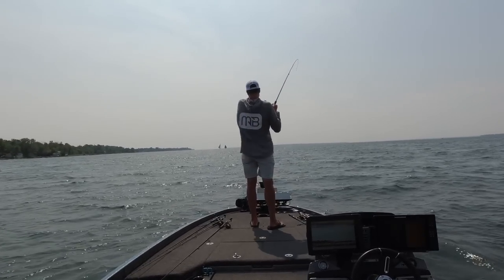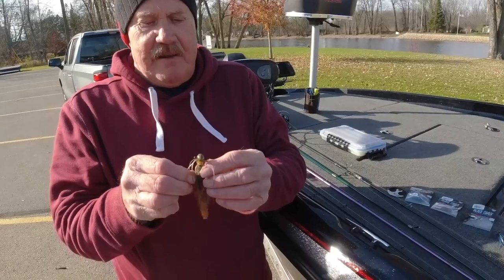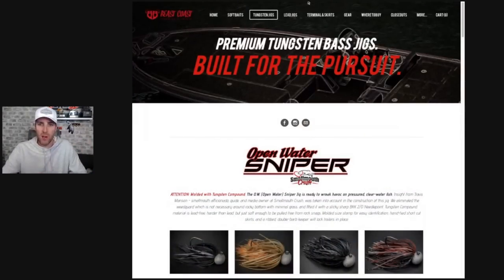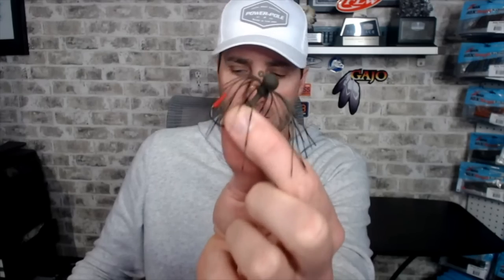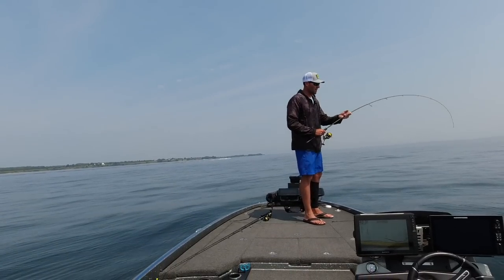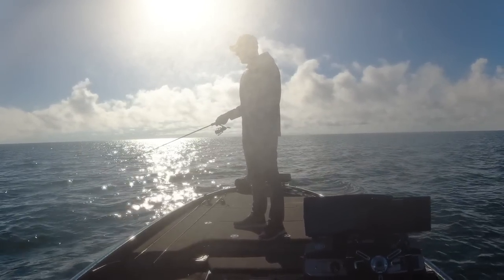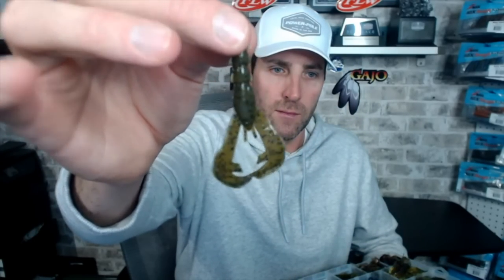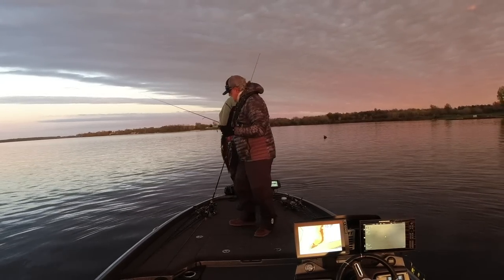Finesse Football Jig that will help you catch more fish!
In this video we talk about the Beast Coast Open Water Sniper Jig.  I have been using a similar jig for many years.  The original creator of the Magic Bug, Paul has been using it even longer.  He talks about some of his success early on and applications for using such a jig.  I share with you some ways that I rig and fish the all new Beast Coast OW Sniper Jigs!  Be sure to grab a few of these for your next fishing trip!

Beast Coast OW Sniper Jig Link!

The Reel Shot is where I recommend you purchase your tackle!

MonsterBass is a subscription full of great fishing tackle delivered to you monthly!

St Croix Rods - The Best Rods on Earth!

Best Line Management system that I have found!
Get your Spool Mates Here!

Some of my favorite Baits can be found here at Nikko Baits

Sunday – The SmallmouthCrush Podcast
Monday - 8:00 PM Est LIVESTREAM
Fishing Videos throughout the week

Follow The Bass Lab Tackle Freak Himself Epic Eric @epicericoffical

WOW CHECK THIS OUT!! Special LIVE Show every month for Patreons Members

Still have plenty of Buffs in stock and you can get 2 buffs for $13.00 Shipped Today!

Are you interested in booking a One on One session with SmallmouthCrush?  Now you can set up a personal Online meeting to talk anything fishing related.  Do you want to talk about how to search for fish on your body of water or perhaps you have a tournament coming up on a specific body of water that you want to break down.  This is the place to get all your questions answered!

MY GEAR!

Travis Manson was born and raised in Wisconsin. He started fishing from the bank at a young age and spent most of his childhood with a rod in his hand.  Travis is primarily a self-taught angler that is always learning and experiencing this amazing sport of fishing.  He started out fishing for walleyes and fishing in local walleye tournaments, but then in his mid 20's, he caught the BASS BUG and has been hooked ever since.  He competed at the highest level in bass fishing on the Bassmaster Elite Series for a number of years.  He is a full time fishing guide offering trips on the Chesapeake Bay for largemouth bass(year round) and trophy smallmouth bass guided trips in Upstate New York on Lake Ontario and the St Lawrence River. His Youtube Channel is named after his passion for the smallmouth bass and will be used as a platform for "how-to" videos, on the water instruction, crazy on and off the water topics on the day in the life of a fishing addict!  Hope you enjoy, and until next time we will see you on the water!